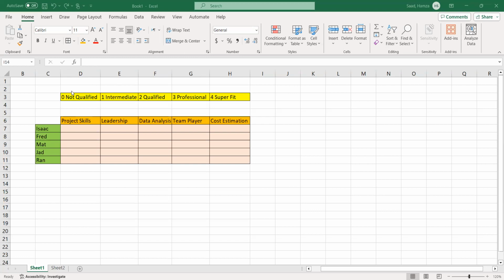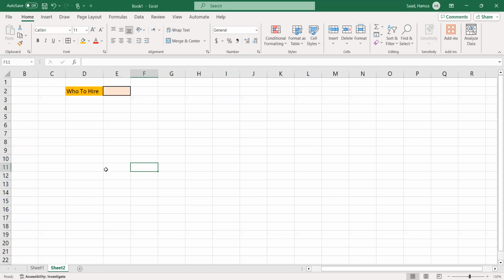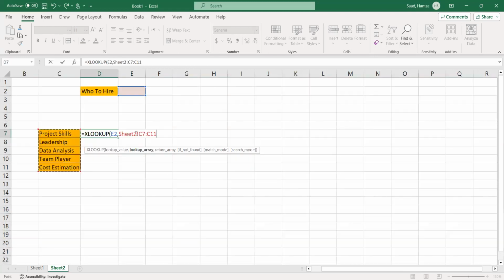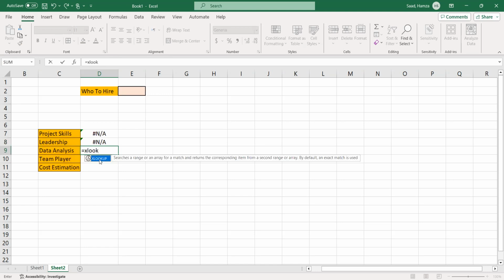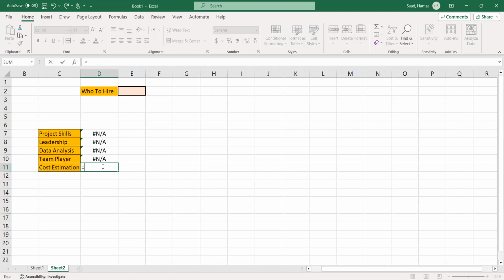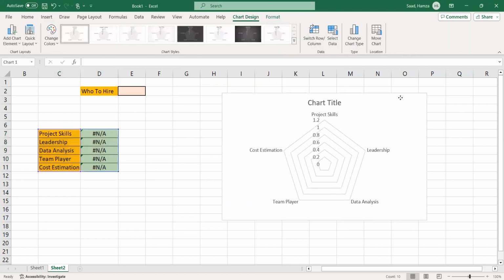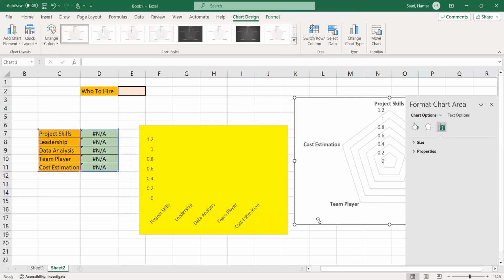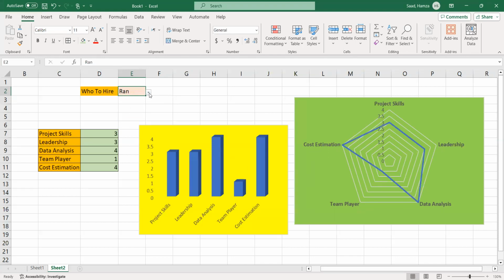Hiring qualified team members for project using XLOOKUP on Excel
I used XLOOKUP to hire a very qualified team for my project. To succeed in my project, I need to understand who is working with me and what the skills they have to manage then in the right place in my project.